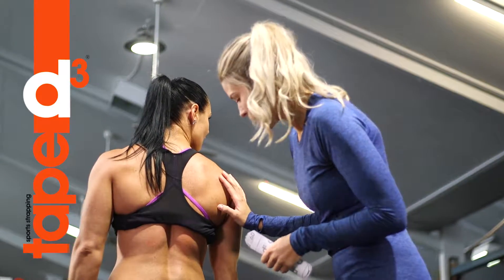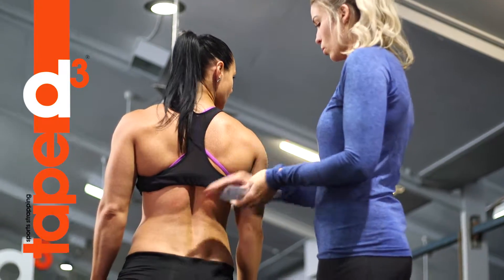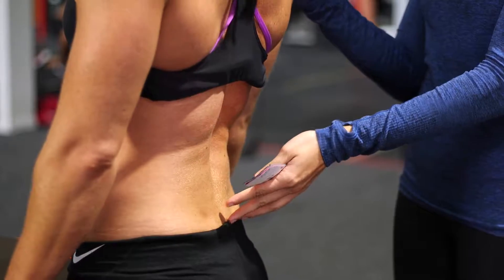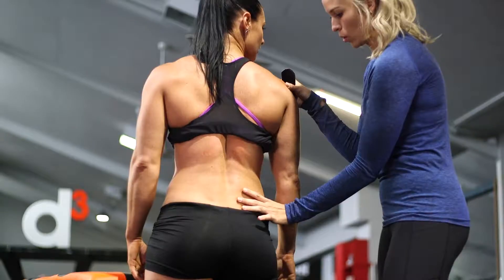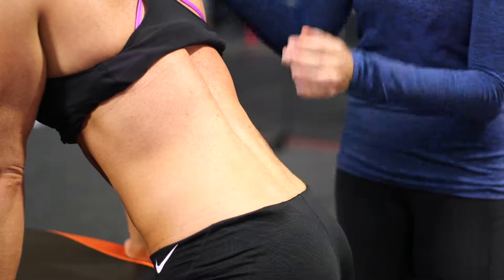D3 Tutorial Video - Lower Back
A great instructional video from D3 to help you know how to best apply Kinesiology Tape to your lower back.

As industrial athletes you may need to help aid your recovery or make your job more comfortable.